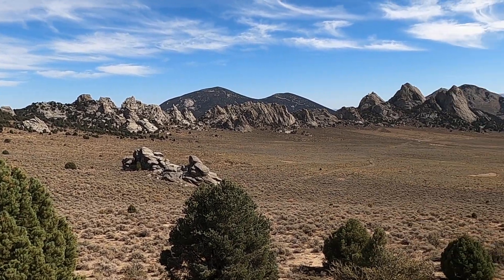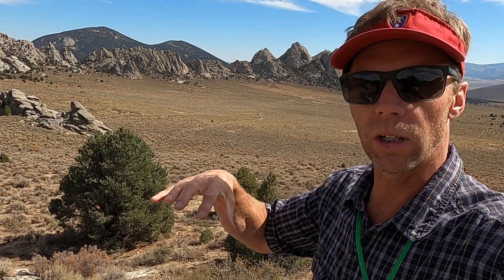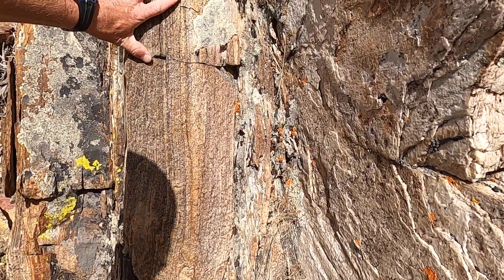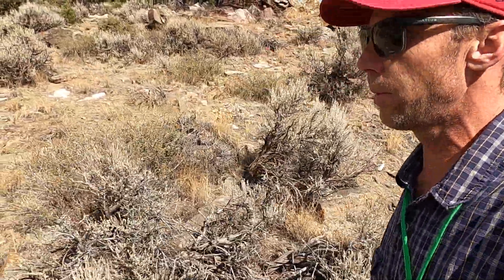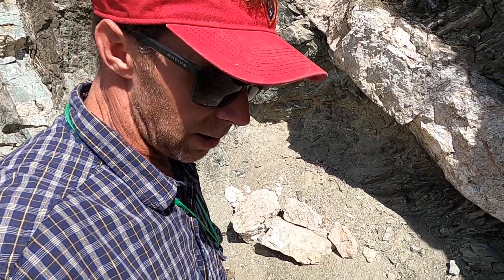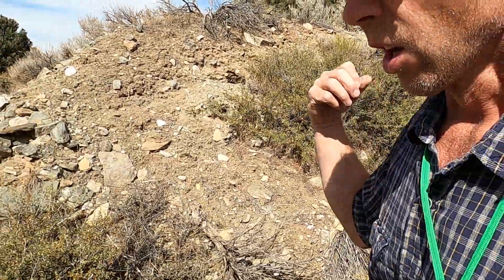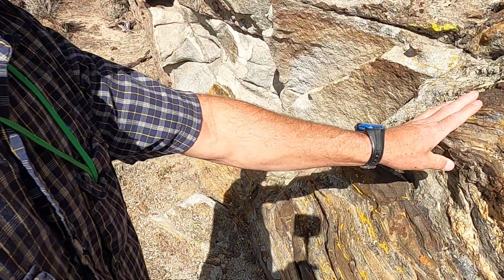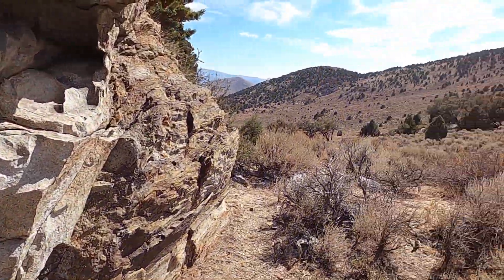Geology of the southwestern edge of the Almo pluton at City of Rocks, southern Idaho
Join geology professor Shawn Willsey as he investigates the relationship between the granite of the Almo pluton, which forms the wonderland known as City of Rocks, and the older metamorphic rocks that the magma intruded. This cool area lies about one mile west of the iconic Twin Sisters.

or a good ol' fashioned check to this address:
Shawn Willsey
College of Southern Idaho
315 Falls Avenue